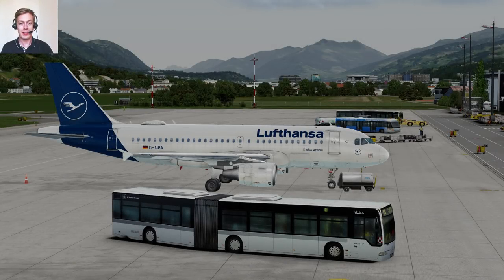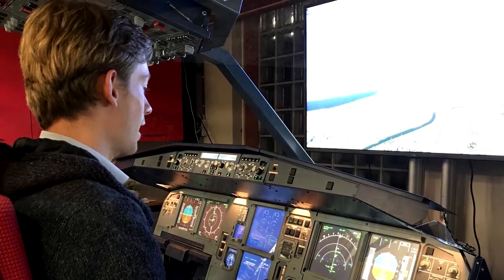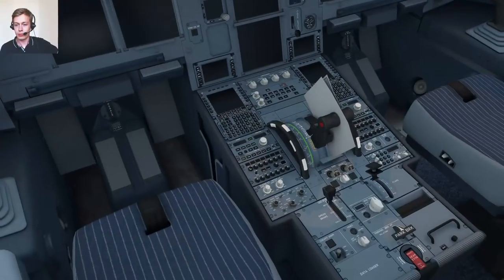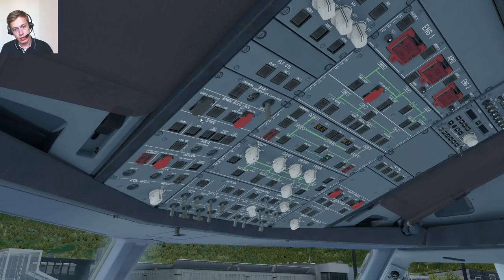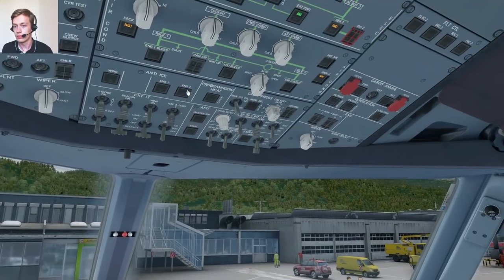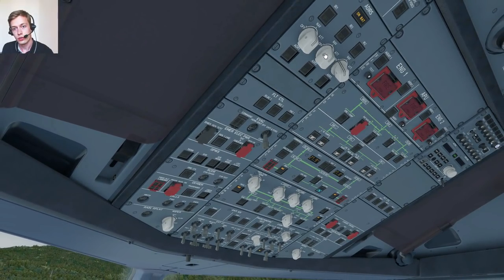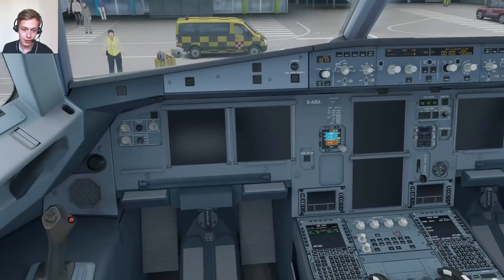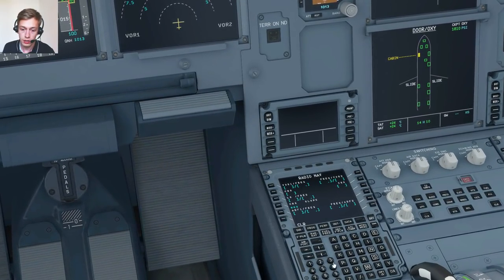Boeing Fan Tries Airbus for the First Time! [P3D V4.3]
Featuring the BRAND NEW Aerosoft Airbus Professional for Prepar3D V4! Will a Boeing fan be able to start this Airbus and fly a full flight with it? Check it out! 👇👇MORE INFO & TIMESTAMPS HERE!!👇👇

Special thanks to my $5+ patrons:

Ben, Roberto, Peter, Martin, Jean-Gabriel, Steve, Jeff, Sean, Janek, & Chris!

👉👉 --- OTHER AVIATIONPRO VIDEOS YOU'LL LIKE! --- 👈👈

👉👉 --- SUPPORT AVIATIONPRO --- 👈👈

If you liked this content, and if you want to help me making more of these videos in the future, please consider supporting AviationPro! Your help and contributions are much appreciated and help me finance some of the costs associated with this channel. Thanks! :)

👉👉 --- INFO --- 👈👈

In this video I'm going to try the Airbus A319 for the very first time in Prepar3D V4. I am very much used to flying Boeing aircraft, I'm a typical Boeing man, so this is totally new for me. Please keep in mind: I'm NOT  a real world pilot! I simply flew a lot of Boeing in my years of flightsimming and never really gave Airbus much attention. In this video, that's about to change! :)

Not only do I learn a lot in this video, hopefully you will as well, especially if you are new to Airbus like me! :) What do I think about the Aerosoft Airbus? I think it's great, it comes with many great functionalities and performs really well!

Why did I not choose FSLabs? Well, it's just my personal decision, and you do not have to try to force me to using FSLabs. For me, I simply did not want to invest in yet another super complex airliner. I will not have the time in the upcoming months and years to really explore yet another aircraft in detail (yes people, there's a real life out there too with possibilities to go into real world aviation). So I just invested in a more simplified version of the Airbus that covers the basics and that I can take on a nice flight every once in a while. Really, not every aircraft in your flightsim fleet needs to be at an ultra-high degree of realism. There's the simple 'let's just have a nice flight on VATSIM' as well for which this Aerosoft Airbus suits fine. I'm sure the FSLabs Airbus is great, but part of flight simulation for me is also just having a bit of fun. At times, a flight should be like just enjoying a whisky. Not like drinking a whisky while dissecting all the flavor and tasting notes and thinking too hard about all the complexity behind it.

👉👉 --- Timestamps --- 👈👈

👉 - Intro: 0:00
👉 - Initial startup: 1:42
👉 - Trying to program MCDU & Preflight: 6:53
👉 - Engine start & pushback: 15:05
👉 - Taxi: 19:09
👉 - Takeoff: 21:08
👉 - Descent: 26:40
👉 - Vectoring for approach: 32:20
👉 - Landing: 37:40
👉 - Last remarks: 38:41

ADDONS:

- Aerosoft Airbus Professional for Prepar3D V4
- ORBX Innsbruck
- ORBX FTX Global
- Ultimate Terrain Europe
- REX SkyForce 3D
- Active Sky for Prepar3D V4
- Aerosoft Mega Airport Frankfurt
- PTA (my profile is shared with patrons only!)

ALL PREPAR3D V4.3!

MY SPECS:

- Intel® Core™ i7-6700K CPU @ 4.60 GHz
- 16 GB DDR4 RAM
- Sapphire R9 390 Nitro 8G with back plate